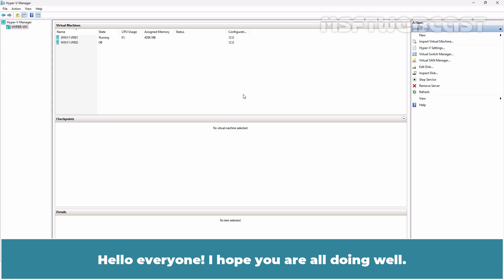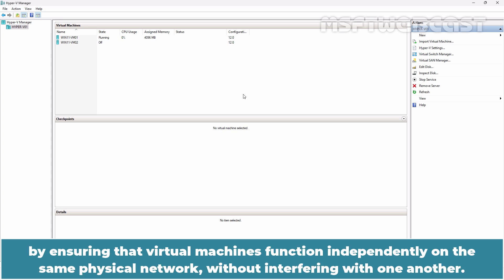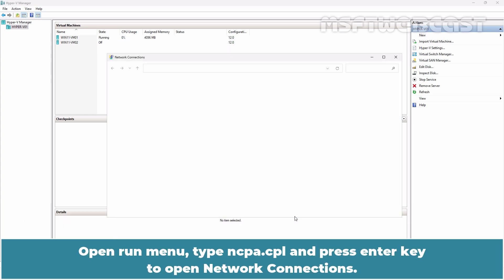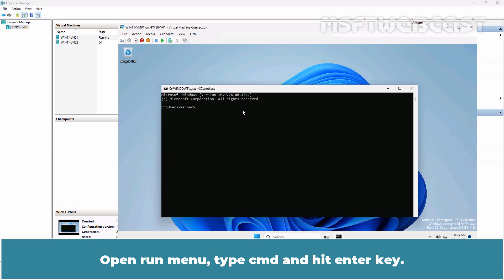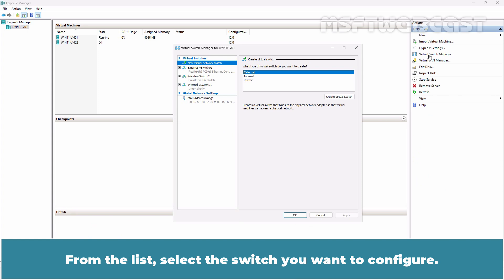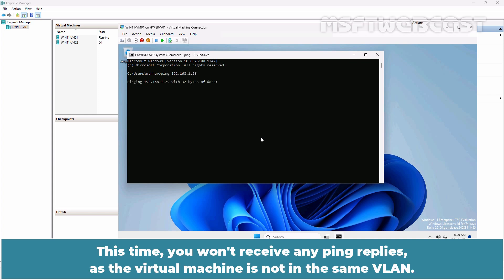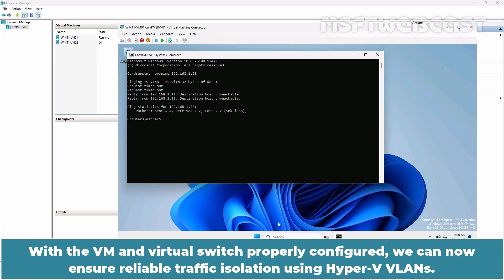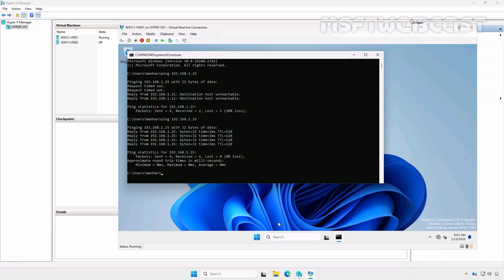10. How to Configure Virtual LAN (VLAN's) in Hyper-V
Microsoft Hyper-V Video Tutorials for Beginners:
In this video tutorial, we will walk through the process of configuring a virtual local area network (VLAN) for virtual machines on a Hyper-V host.